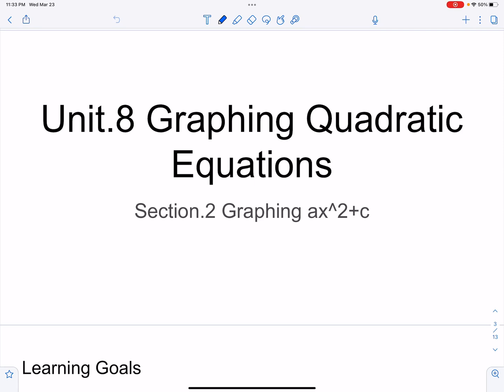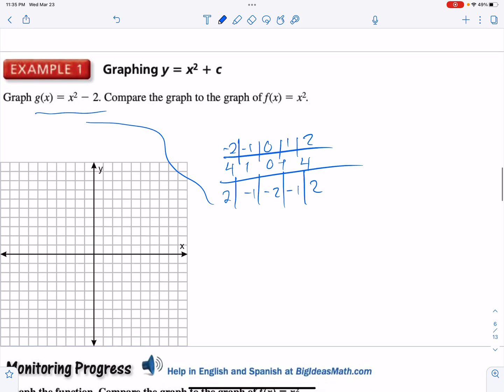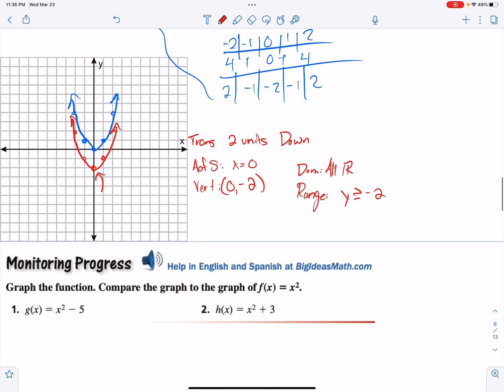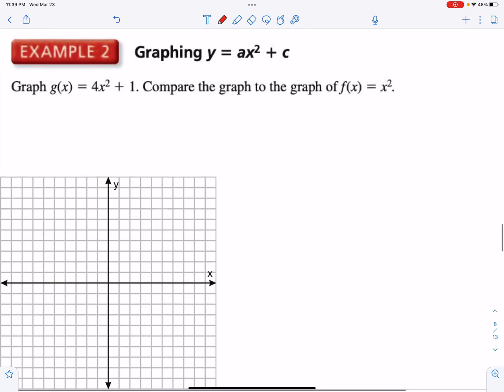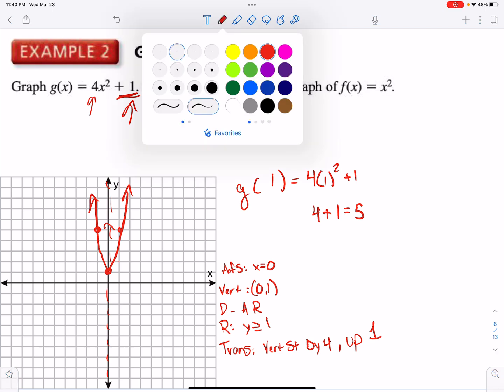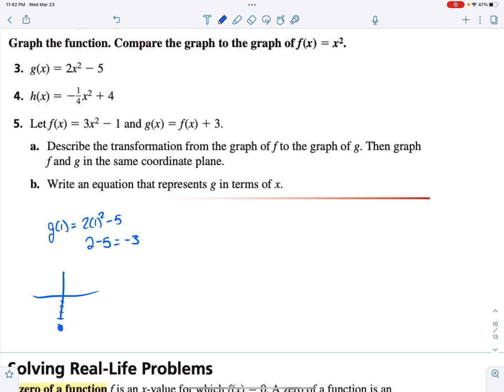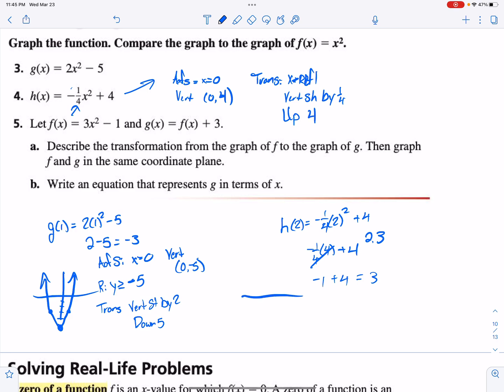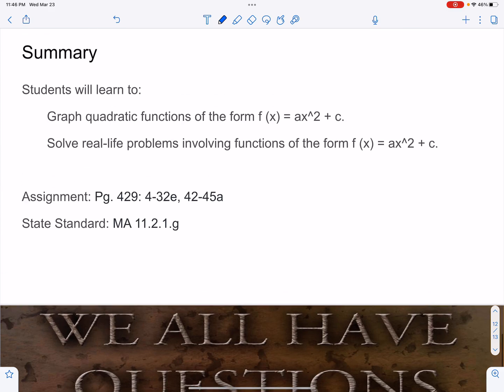Algebra 1. Graphing ax^2+c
Lesson 8.2 Big Ideas Math